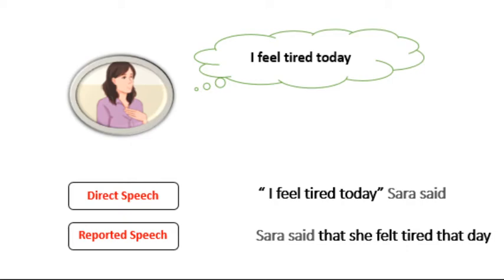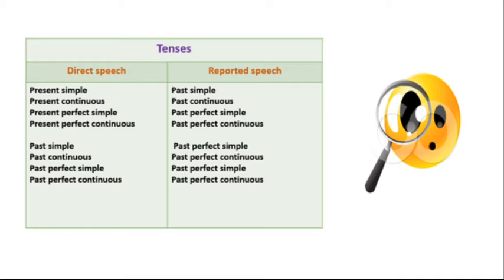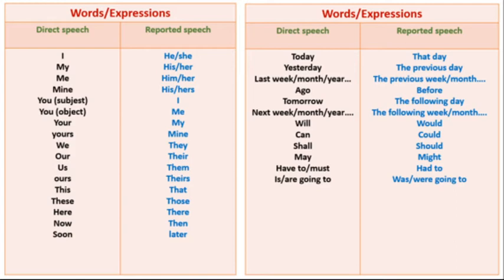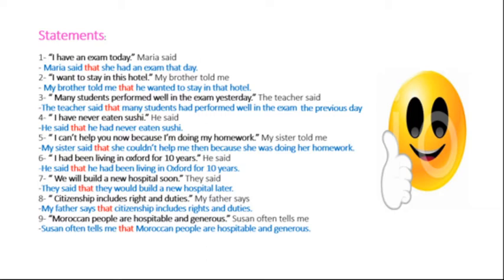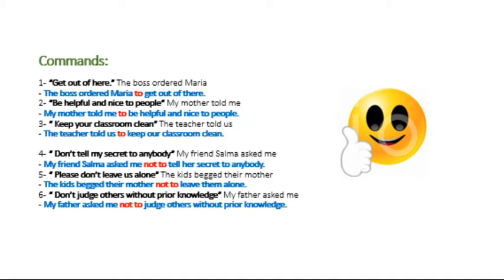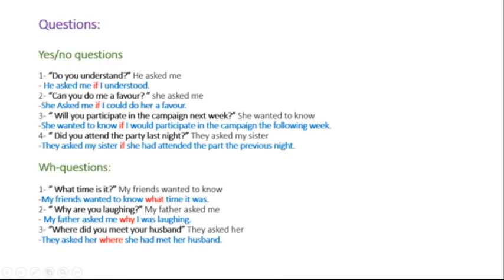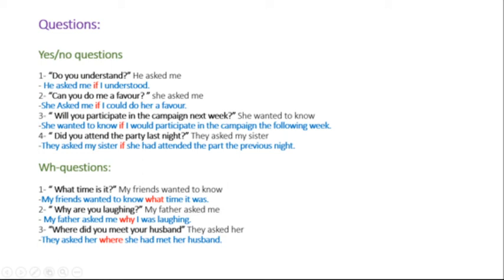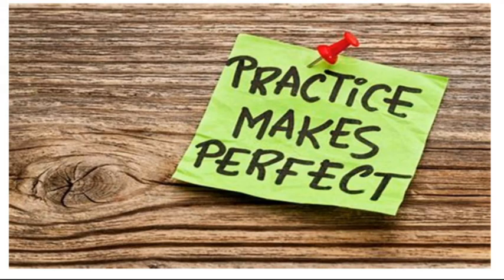Reported Speech: Grammar lesson for 2nd Year Bac